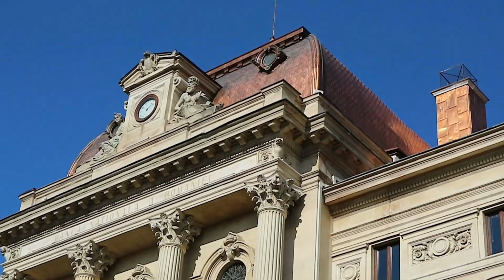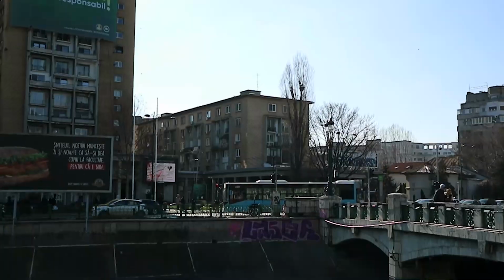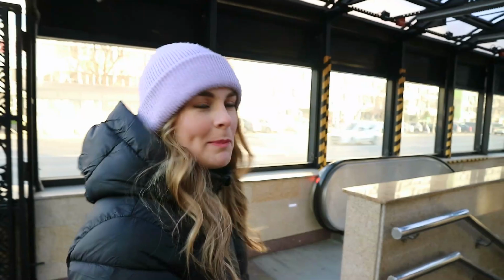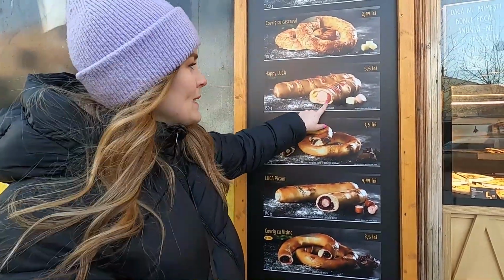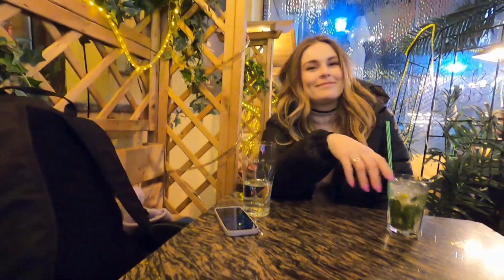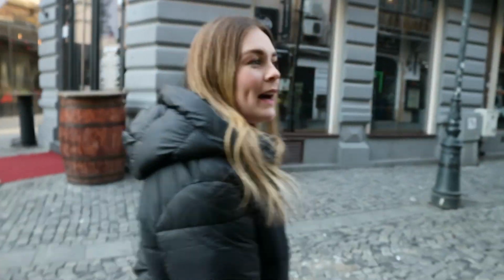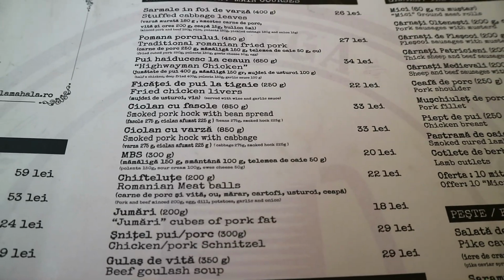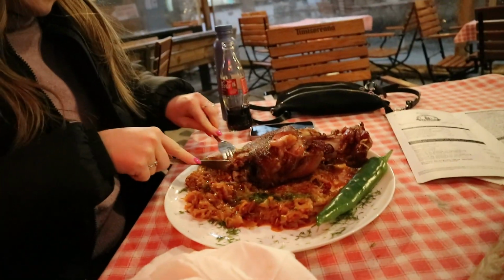First Impressions of Bucharest, Romania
TRAVEL & CAMERA STUFF ✿
⇢ Osprey 40L Fairview Backpack
⇢ GoPro Hero 8
⇢ Canon Eos M3 Mirrorless Camera
⇢ Rode Microphone

ABOUT ME ✿
Hi, I'm Lauren! I’m a travel vlogger creating Youtube videos foodie, budget and solo female travel.